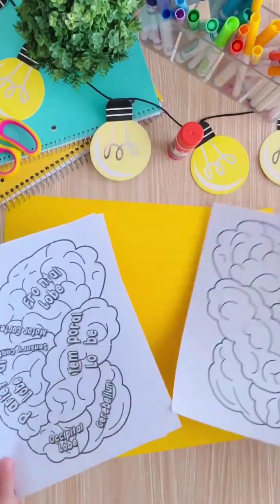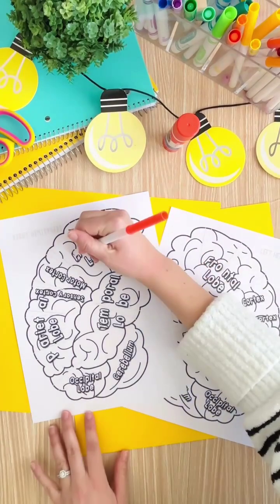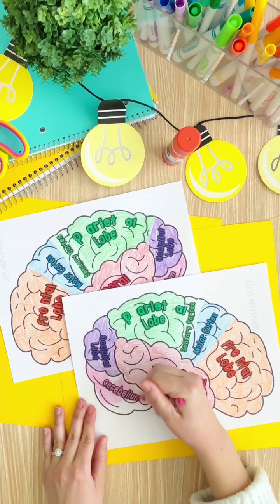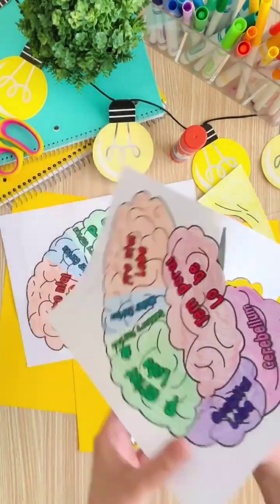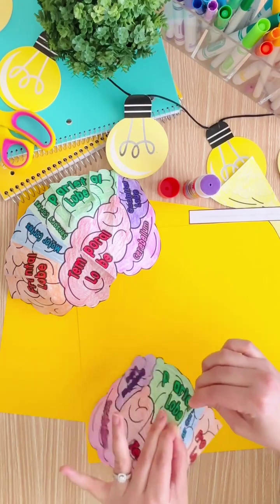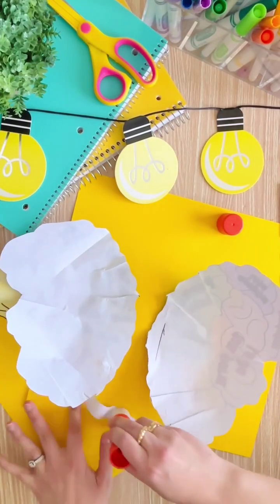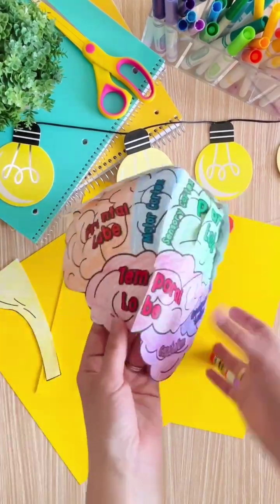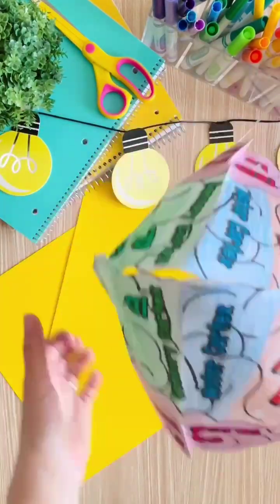Brain Hat Assembly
Assembly a brain hat for a fun way to learn about all the parts of the brain!